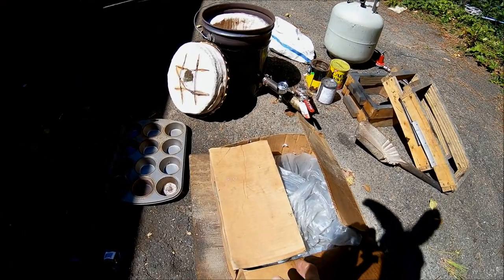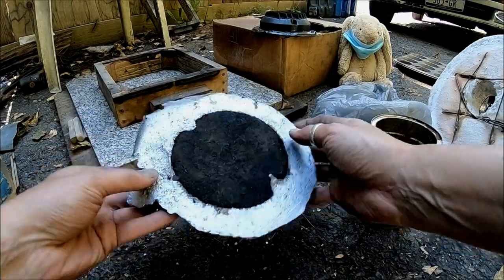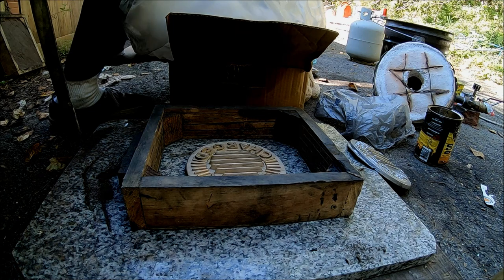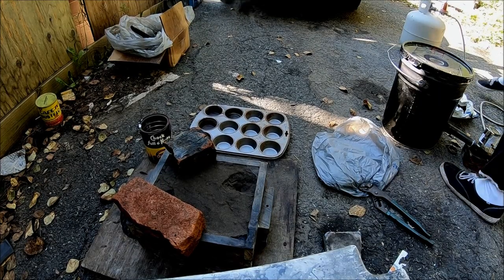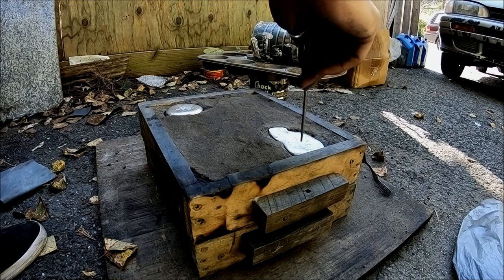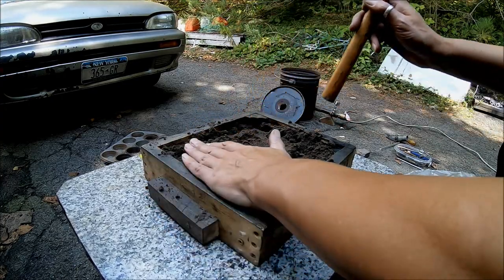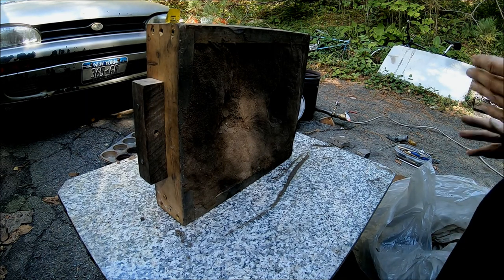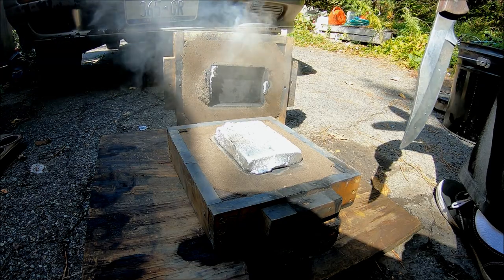Dr. Hasenkopf presents: A introduction to aluminum casting.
The first, and hopfully last episode in this series. This video was made under duress. I don't enjoy making this sort of video.